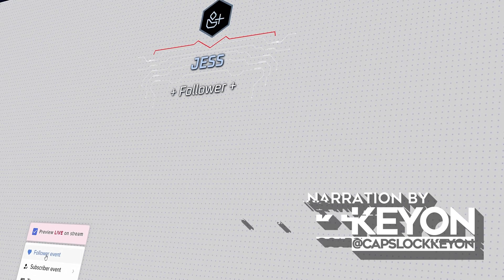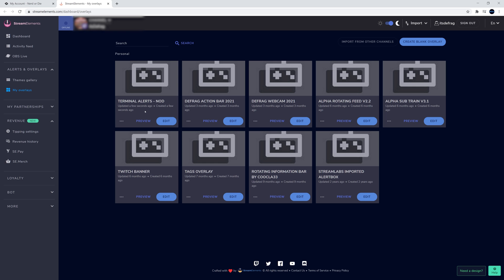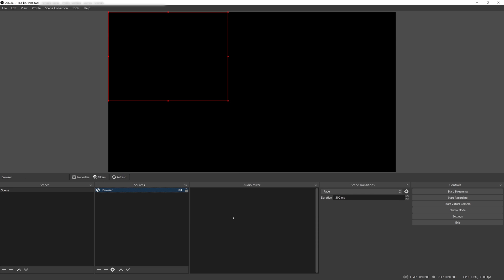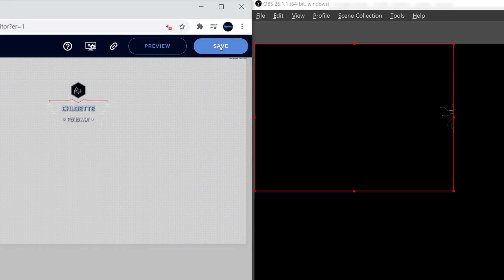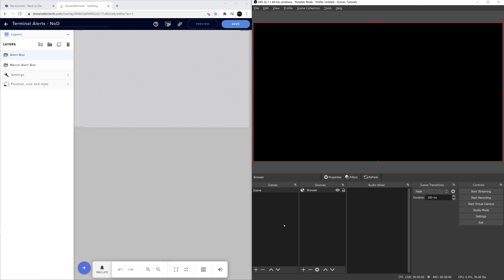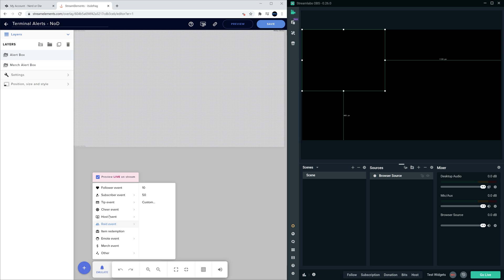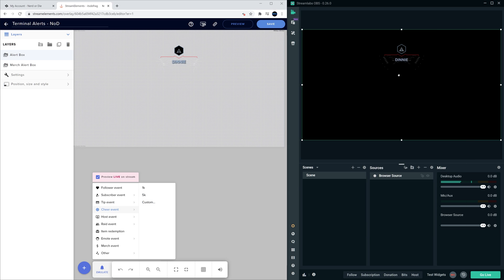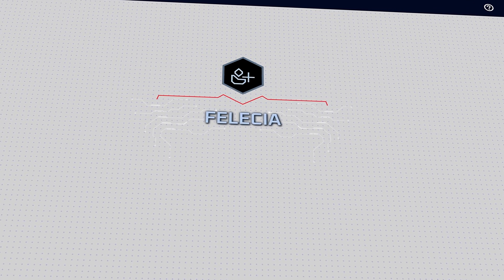Setting Up StreamElements Alerts with Nerd or Die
Learn how to set up alerts on StreamElements to show off your latest followers, donations, subs, and more on Twitch, YouTube and Facebook Gaming!

0:00 Intro to Alerts
0:11 Installing StreamElements Alerts
0:37 Importing the Alerts into OBS Studio
1:53 Importing the Alerts into StreamLabs OBS